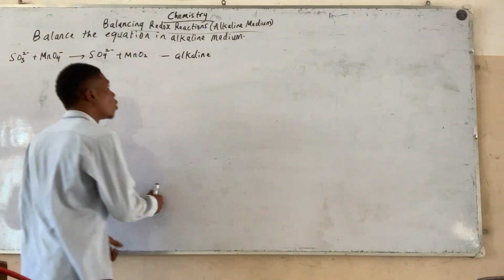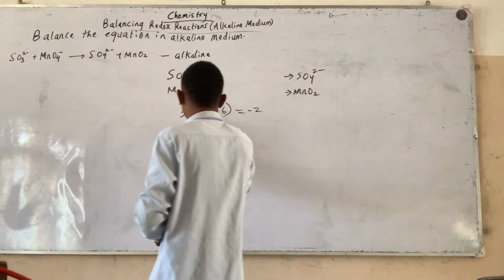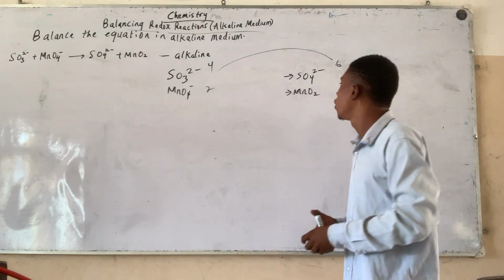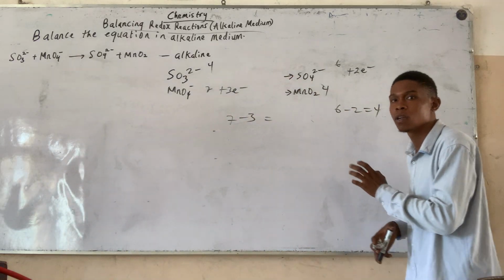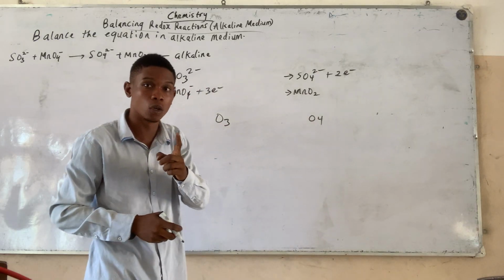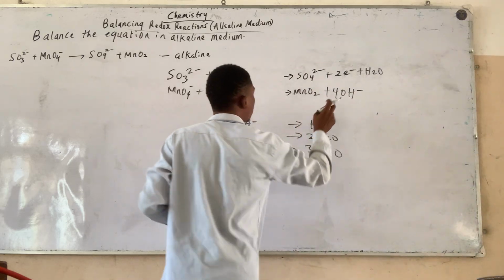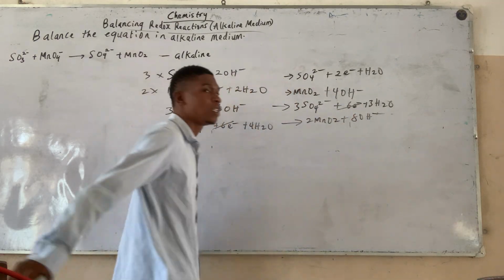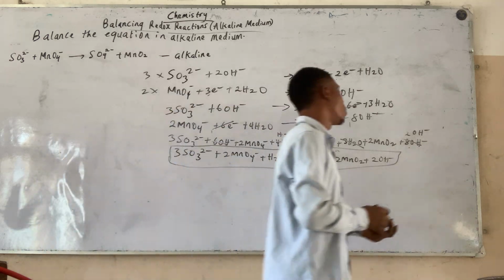BALANCING REDOX REACTIONS IN ALKALINE MEDIUM